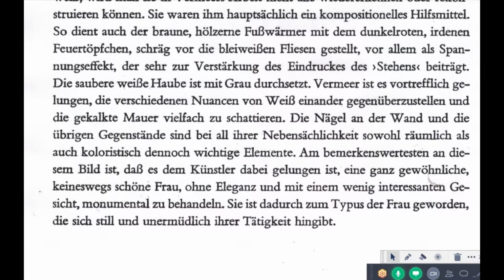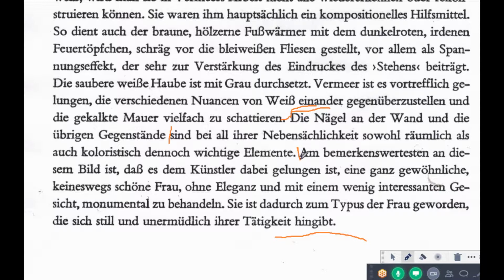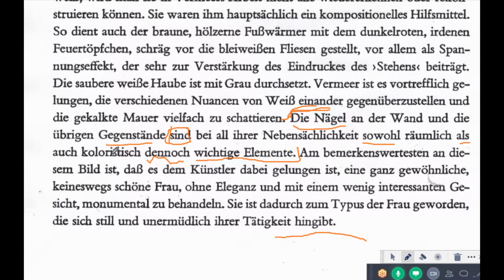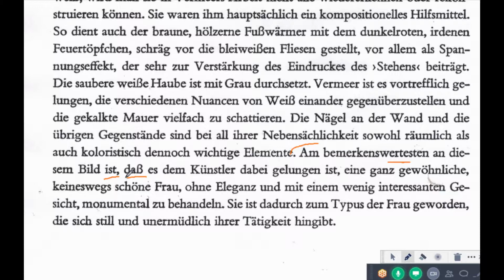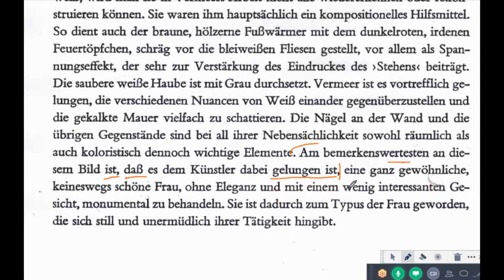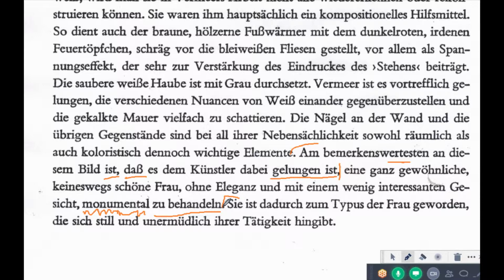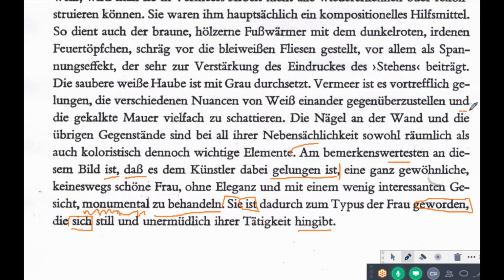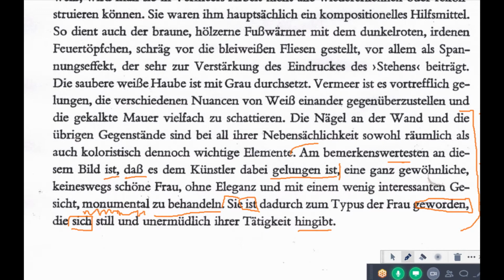Vermeer II Portion 5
Vermeer II Portion 5 from the Daily Portion of German by the Erasmus Academy.